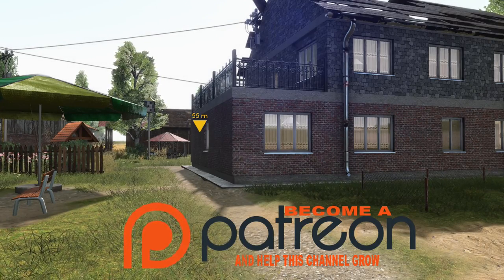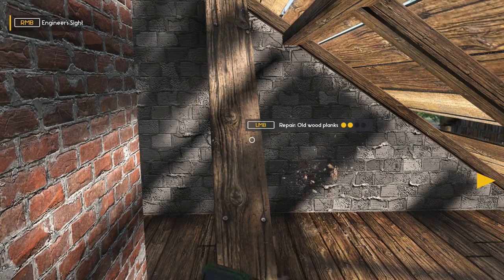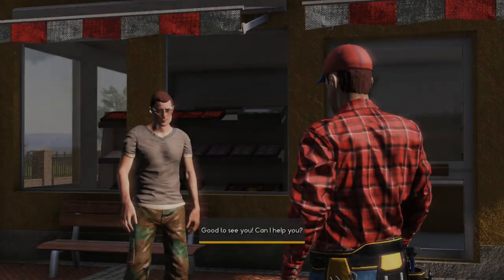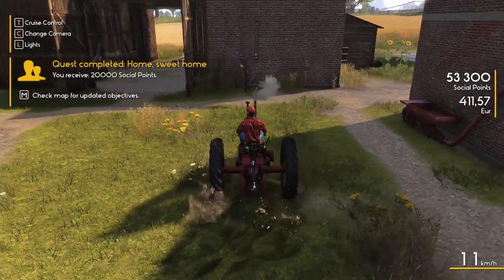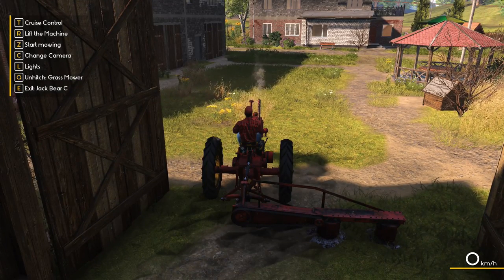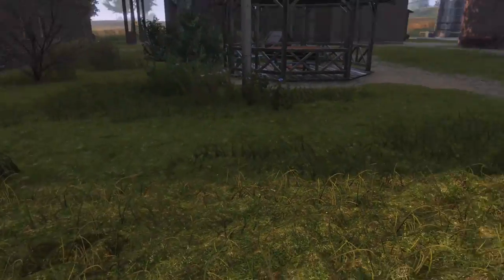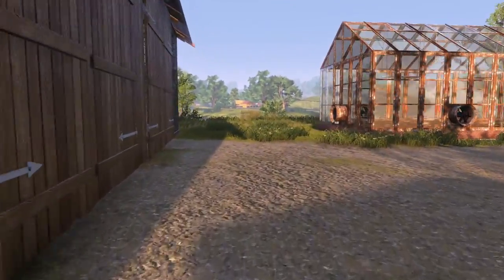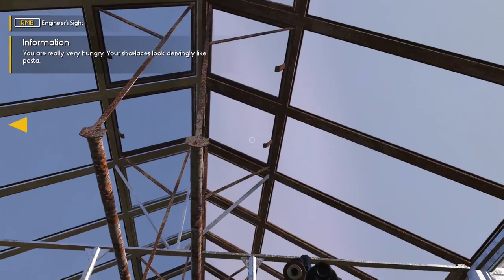Let's Play Farmer's Dynasty Ep 3 Farm House Repairs Finished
FARMER’S DYNASTY – the unique REAL-LIFE SIMULATION offers a totally new farming simulation experience and mixes elements of a Life Simulation and Role-Playing with a classical Farming Simulation game. LIVE a real farmer’s life, BUILD up your farm, your life, your family and FARM your fields!